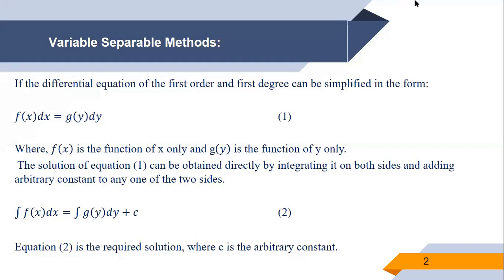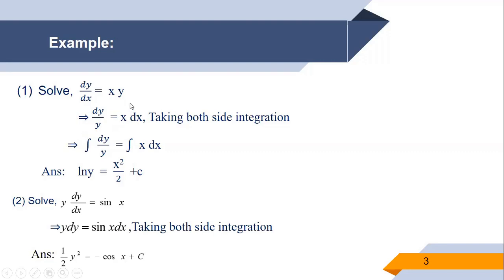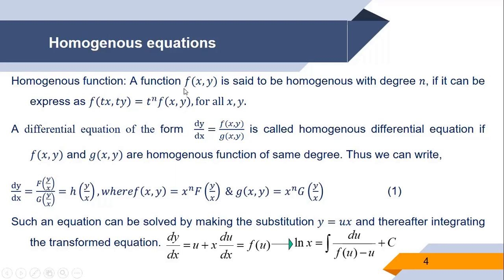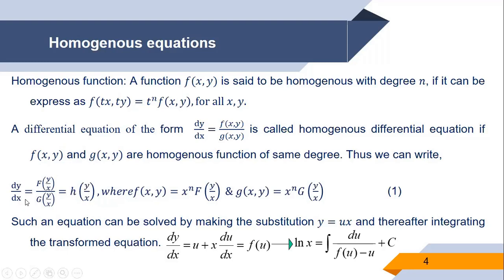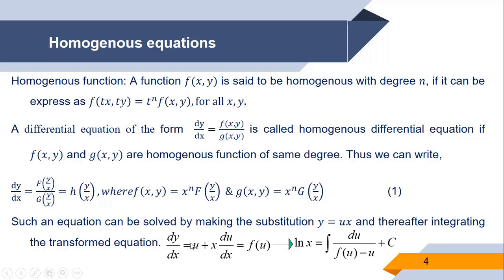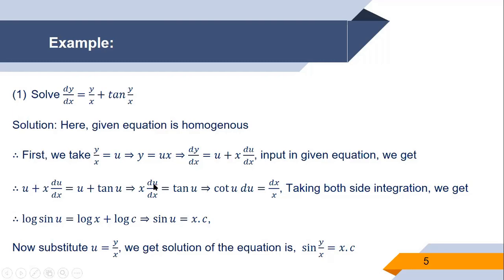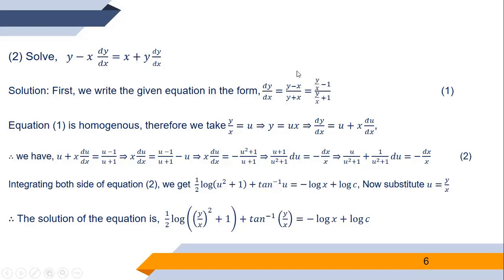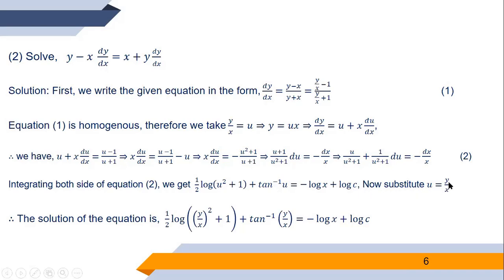Ordinary differential equations lecture 2 By Dr. Harshad Patel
Able to Understand Solution of First order ODE